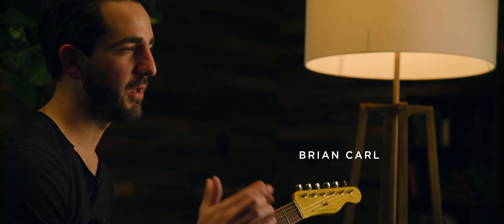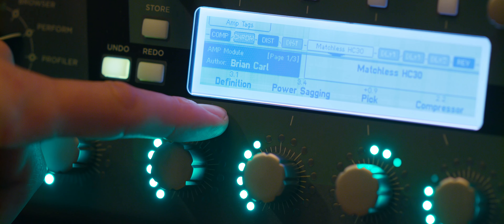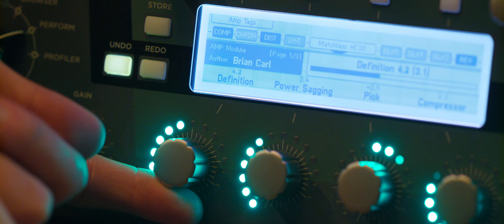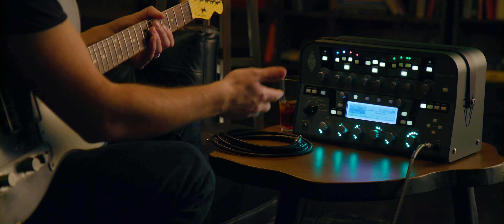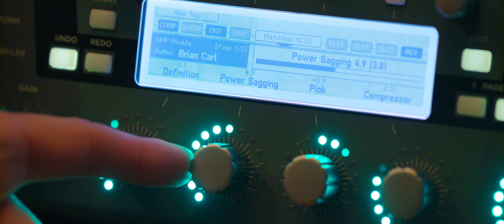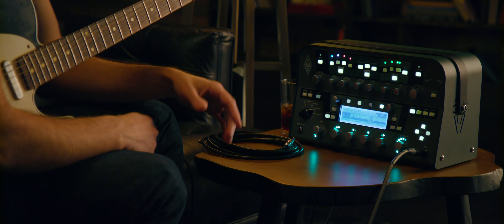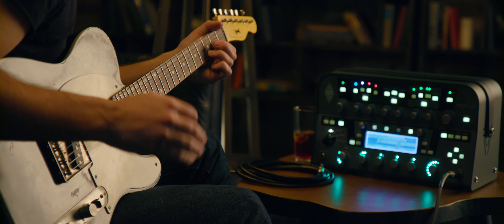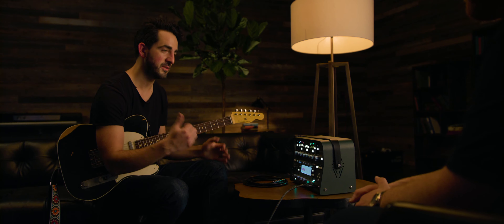Kemper Tips & Tricks - Brian Carl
Brian Carl talks through some of his favorite tips & tricks that can be used with the Kemper